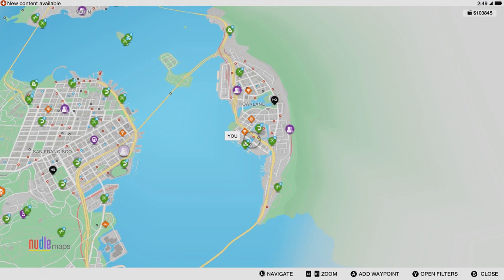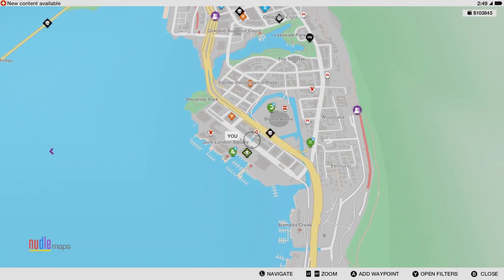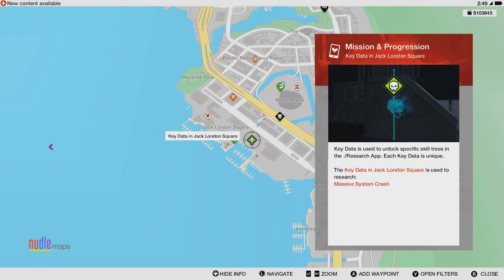How to Find System Crash Upgrade Blackout Key Data | Watch Dogs 2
How to Find System Crash Blackout Key Data | Watch Dogs 2 | Jack London Square Key Data | Where is the System Crash Blackout Key Data

This video shows how to find the System Crash Upgrade Blackout Key Data in the Jack London Square for Watch Dogs 2.